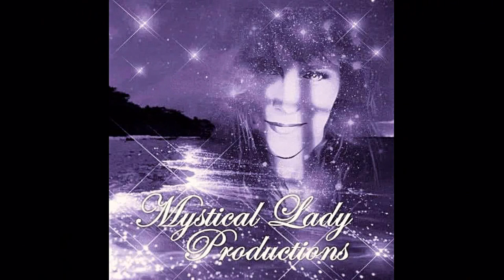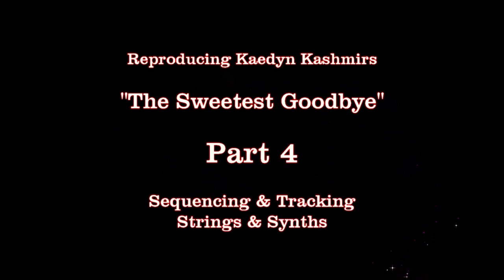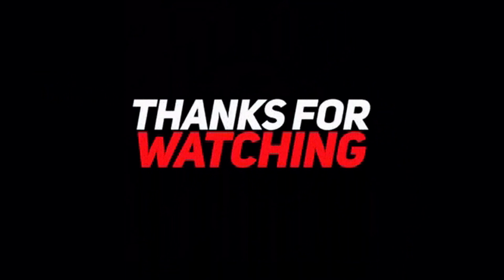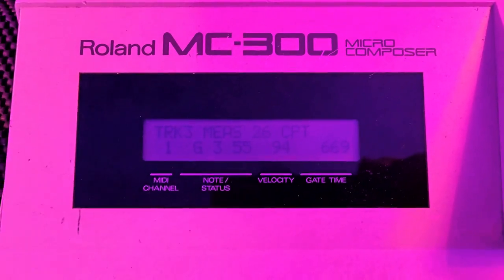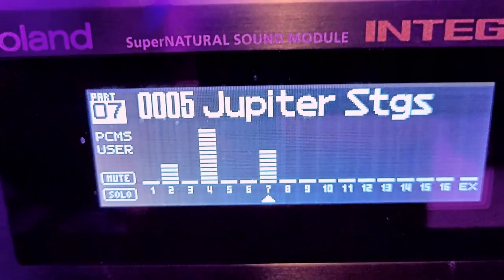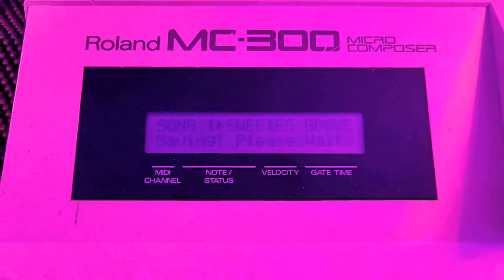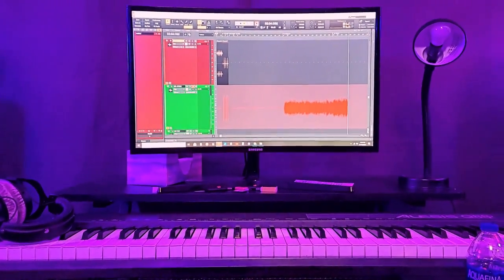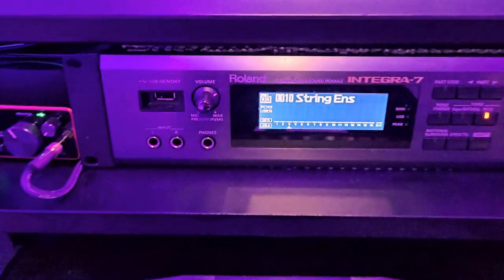Recording Strings & Synths - Part 4 - Reproducing Kaedyn Kashmir's "The Sweetest Goodbye".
In this video, I explain and demonstrate how I create Strings & Synth tracks for my Reproduction of Kaedyn Kashmir's "The Sweetest Goodbye" using an ALESIS Q88 Controller.  The tracks are first performed and recorded via MIDI to my Roland MC-300 sequencer, where I then makes edits and save.  I then use the sequencer to play my choice Strings & Synth sounds off of the Roland Integra 7 Super Natural Sound Module while recording those tracks to the DAW (digital audio workstation).  I use Cakewalk by Band Labs.

As a paid member of Warren Huart's "Produce Like A Pro" community, you have the opportunity to not only learn from one of the best teachers in the music industry, but also a chance to work your skills as a producer or mixer by downloading available multi-tracks from a large catalog of professionally recorded songs of various genres. That's exactly what I did, and here's my experience.

This is PART 4 of an 11 part series.  In this series, I am demonstrating exactly what is involved in a real music producers daily life in the studio, the tasks of analyzing a song, the job of creating new and better ideas for the song and finally, implementing those ideas to a reality by recording tracks one at a time and building the song, ground up from scratch.

I'm Stevie O and my company is Mystical Lady Productions, LLC located in Green Valley, AZ.  I produce Songwriters/Artists in the Rock, Country, Acoustic and Pop Genres both Remotely and in person.  I mix and offer other services for Artists and Bands.

In Part 1, I breakdown the song at hand and share the direction that I want to take this song. In Part 2, I lay down Drum Tracks, Part 3 I do Piano tracks and in future videos, I will cover tracking of all of the other instruments and vocals used to create this new piece of music.  Hope you enjoy, both for your entertainment and education.